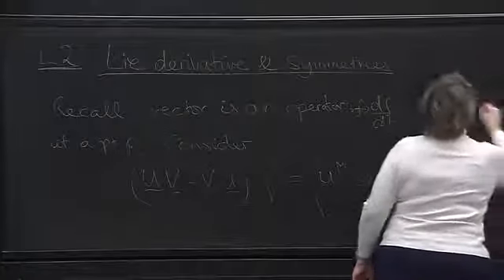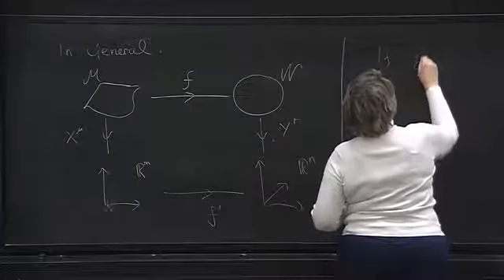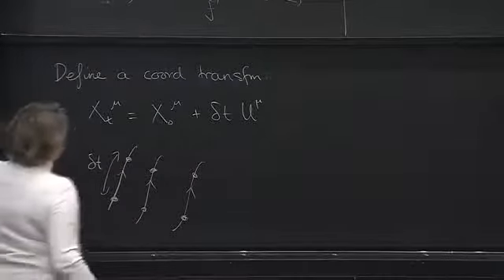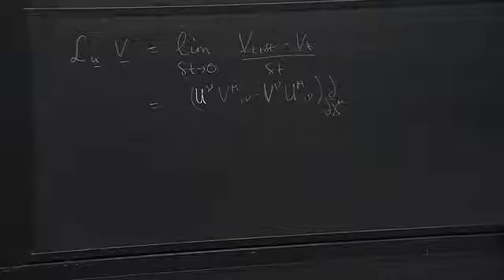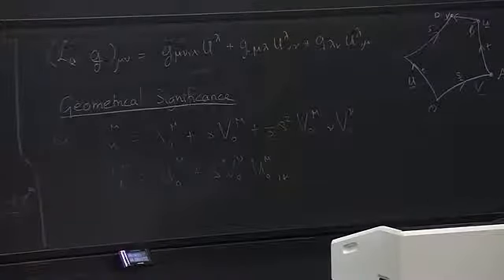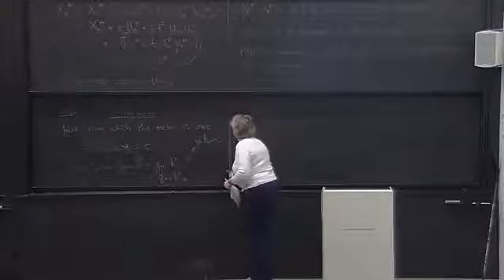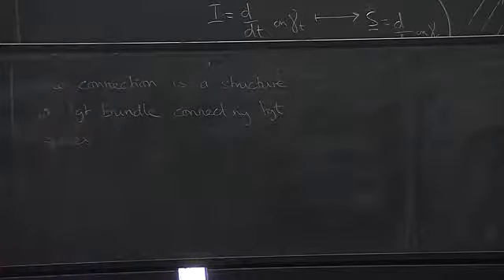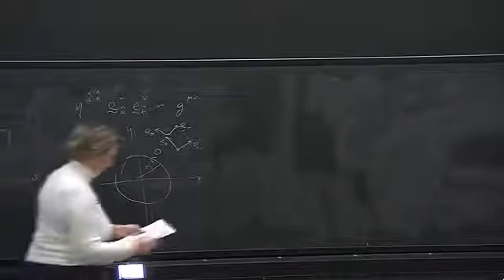Gravitational Physics Lecture 2: Lie derivative and symmetries, Killing vectors, ON basis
PSI 2018/2019 - Gravitational Physics - Lecture 2
Speaker(s): Ruth Gregory
Abstract: Lie derivative and symmetries, Killing vectors, ON basis